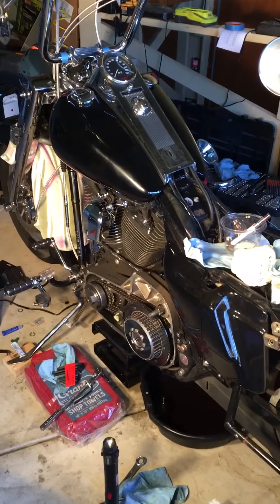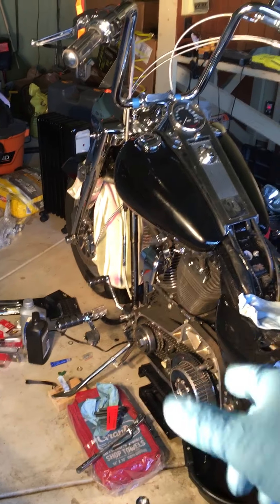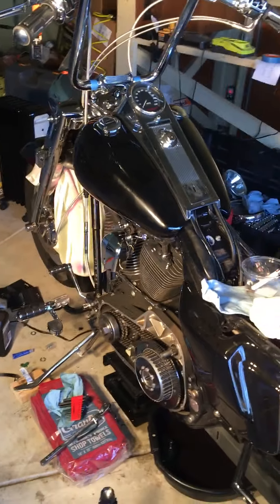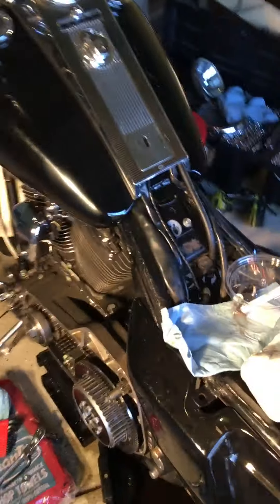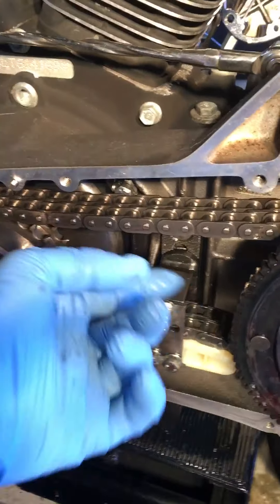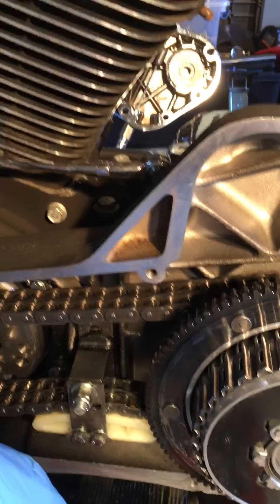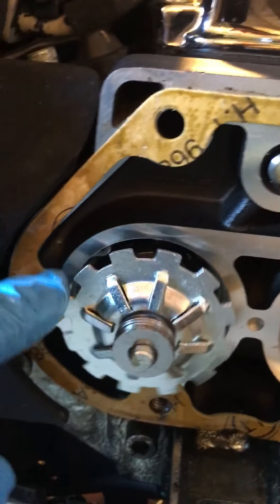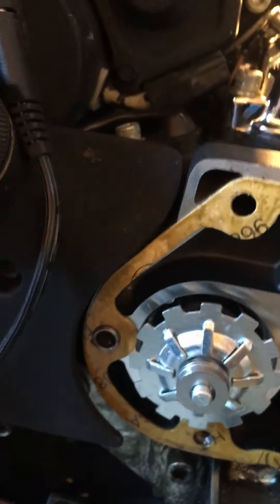1996 Harley-Davidson Road King Clutch repair part 1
Clutch repair on 1996 Road King